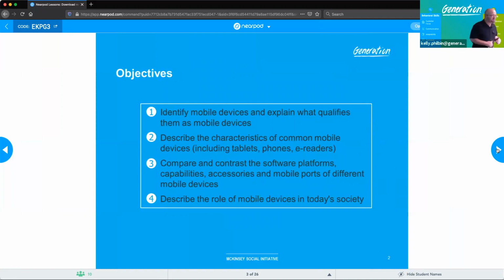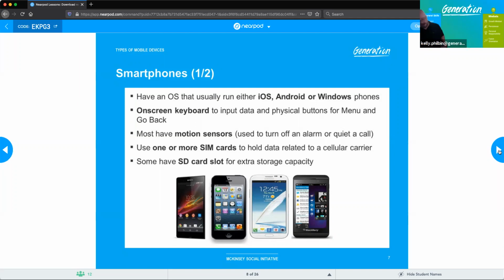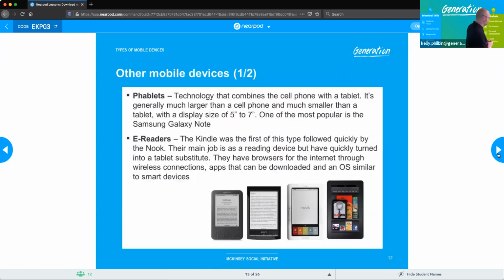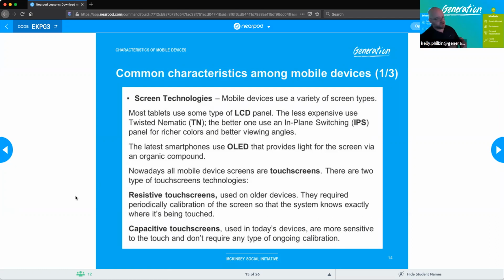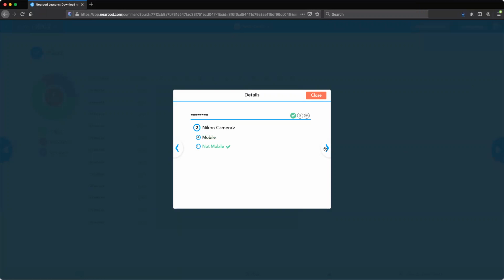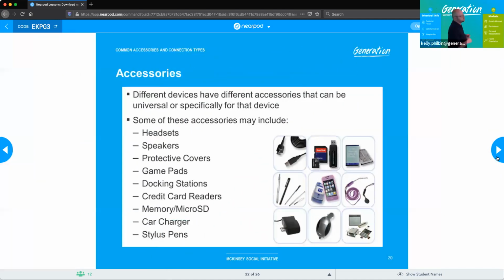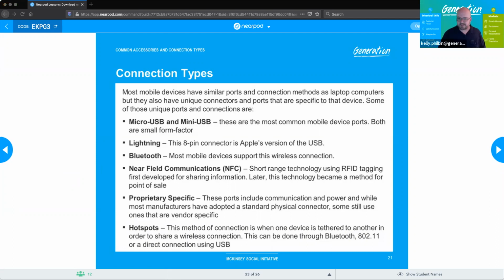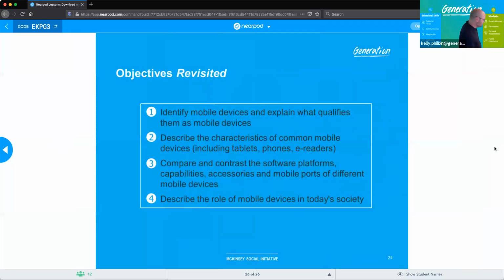T-26 (SMC) Introduction to Mobile Devices